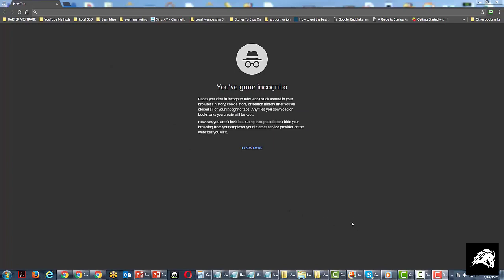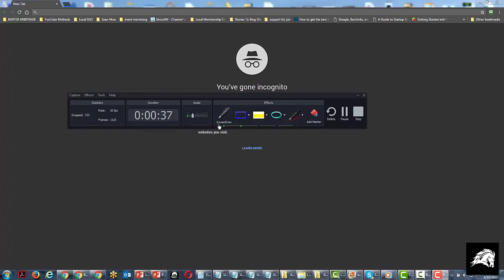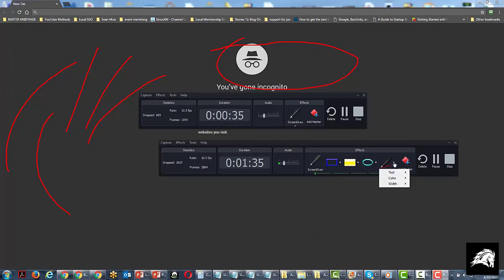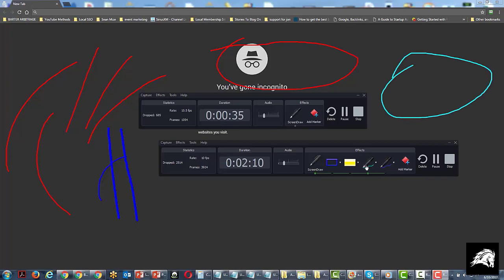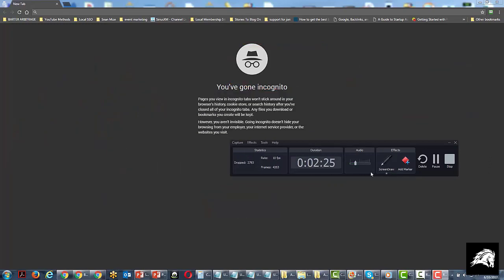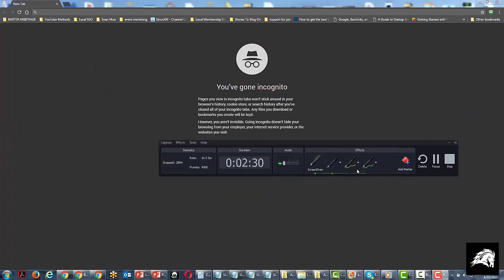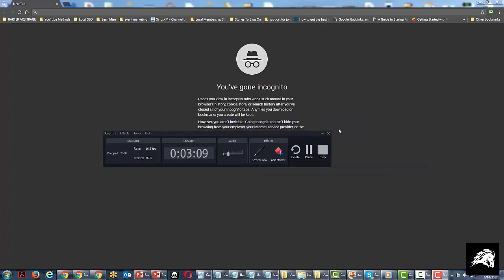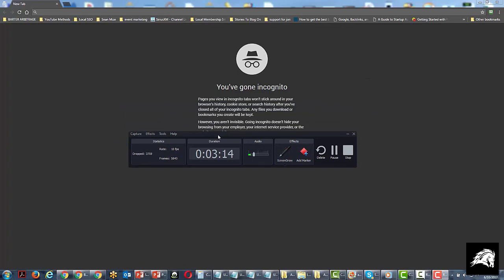Drawing Tools Basics